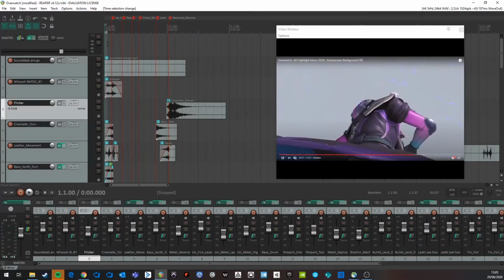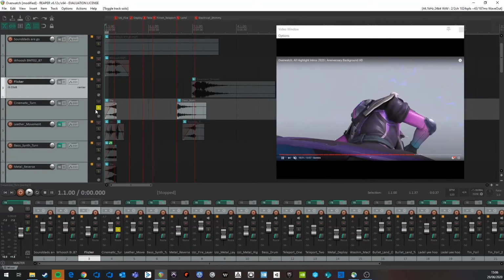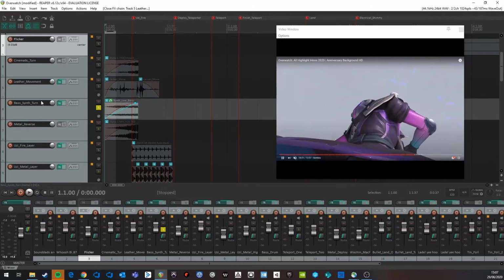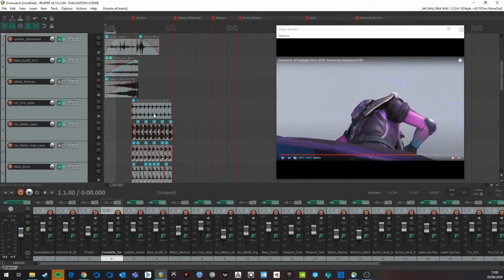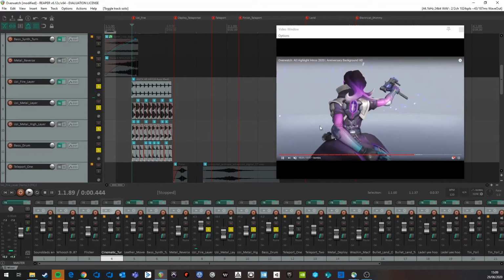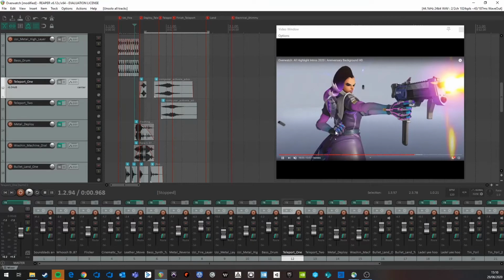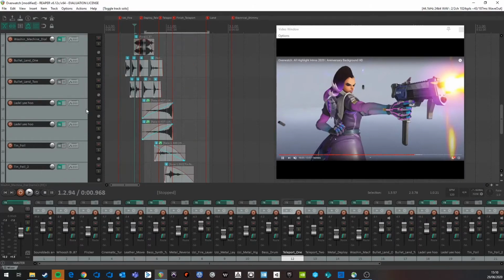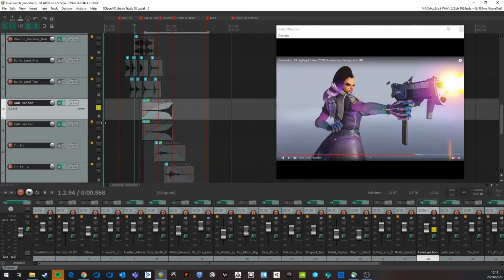Audio Breakdown: Corry's Sombra Re-Design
Intro - 00:00
Turn - 02:41
Uzi - 04:50
Teleport - 06:04
Finishing Touches - 10:33